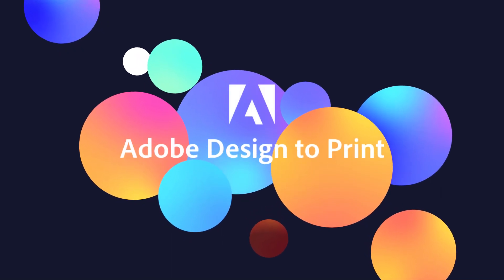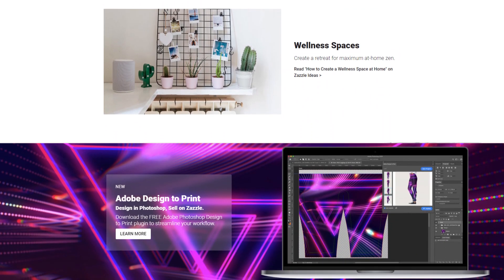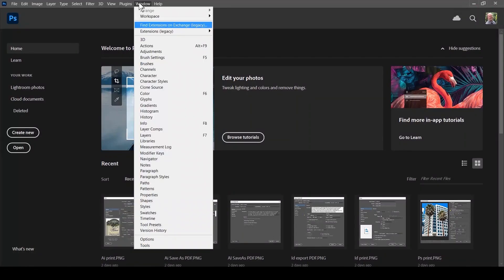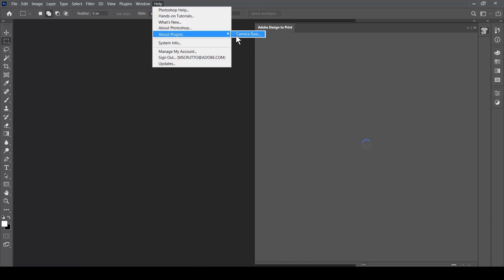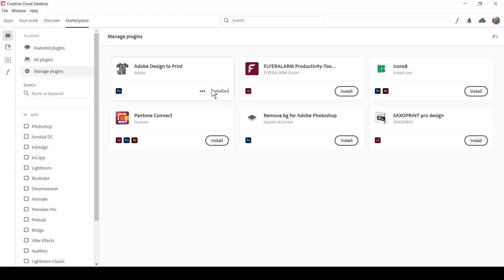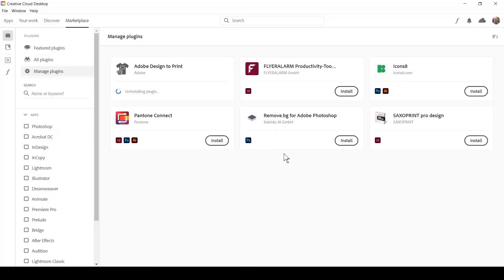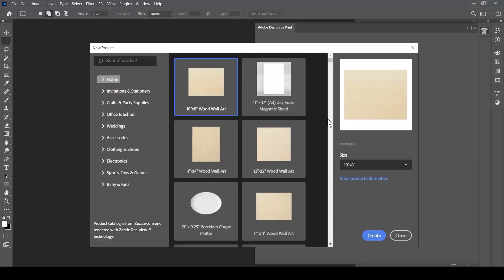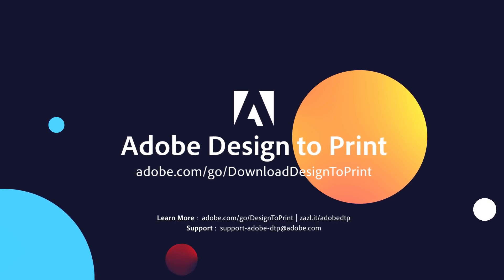Adobe Design to Print | Episode 10 | Upgrading to the latest version of Photoshop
Having trouble loading the AdobeDesignToPrint plug-in on the latest version of AdobePhotoshop? Watch this video for a walk-through of how to install the plug-in again.